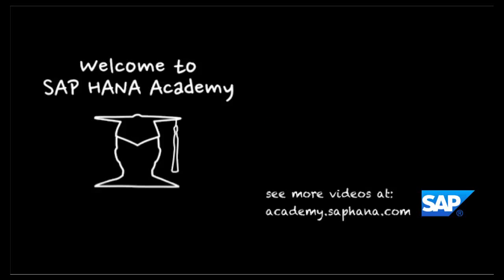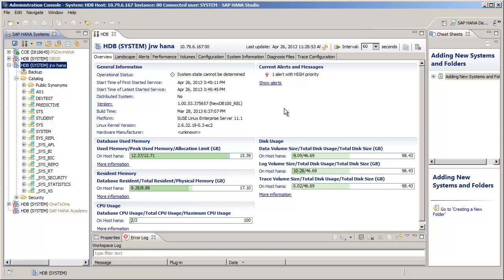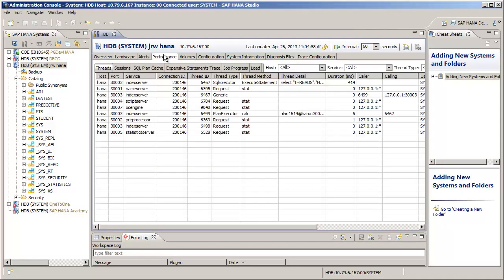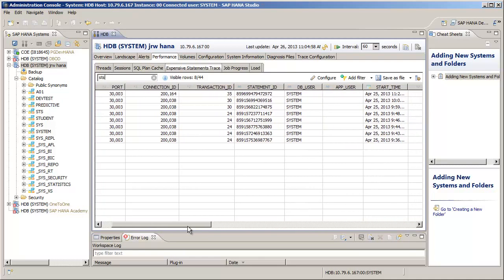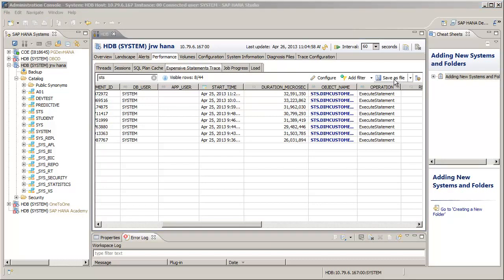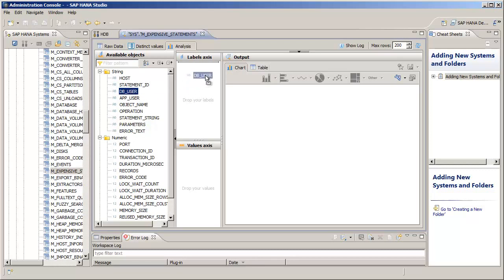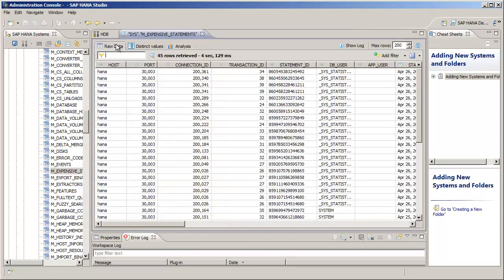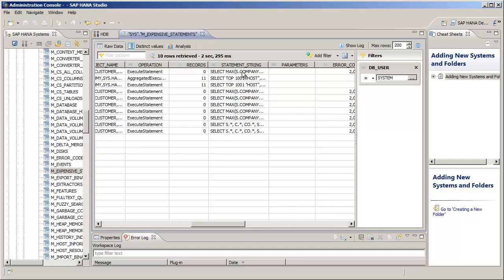19 SAP Using the Expensive Statements Trace